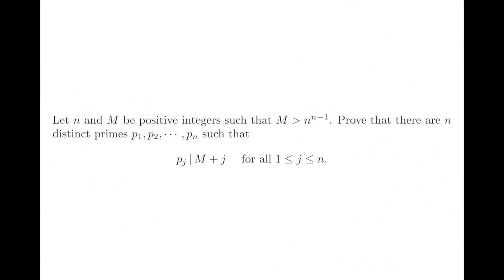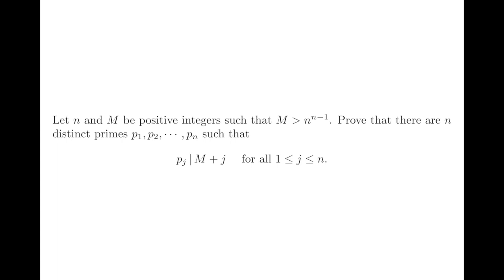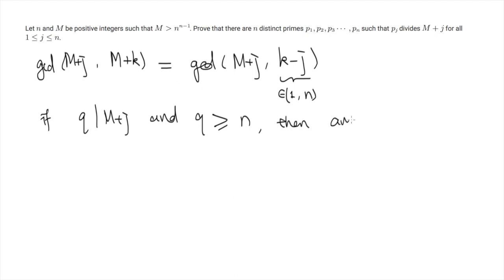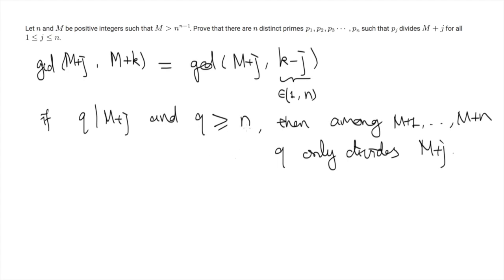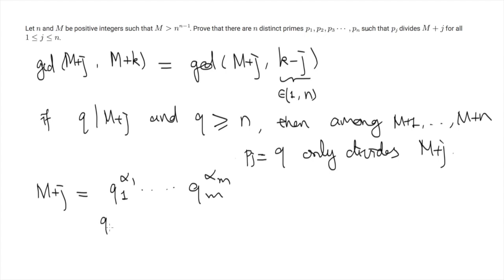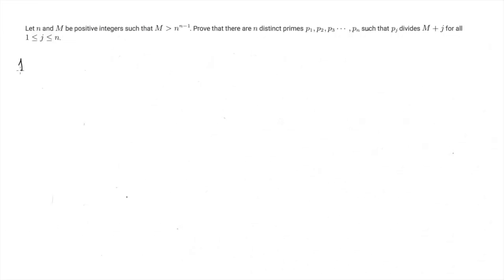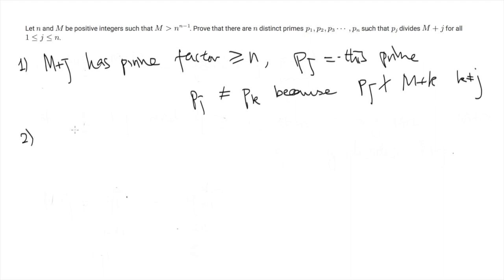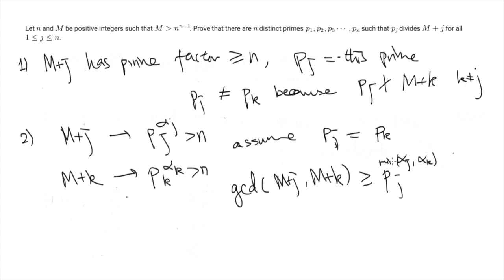2019 India National Olympiad Problem 4